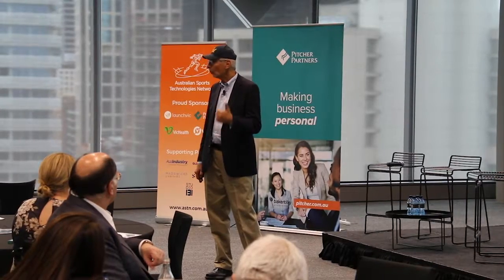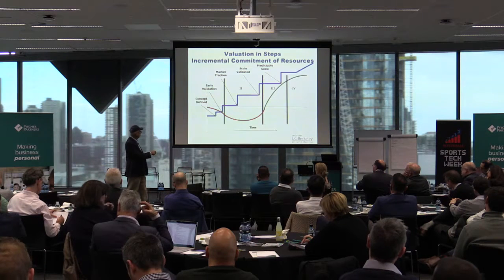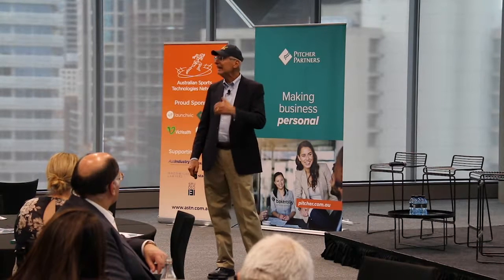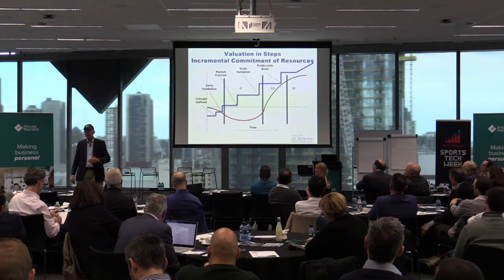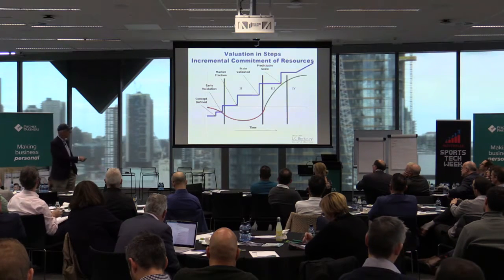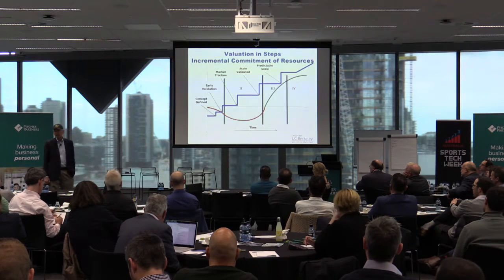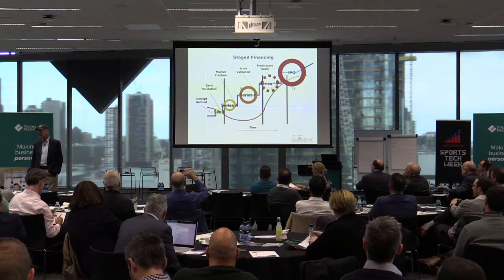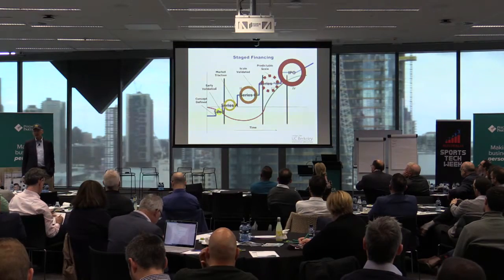Valuation Steps - Professor Jerome Engel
About Professor Jerome Engel
Jerome Engel is an internationally recognised expert in innovation, entrepreneurship, and venture capital who lectures and advises business and government leaders around the world. After a successful business career, he joined the faculty of University of California, Berkeley in 1991 to found the Lester Center for Entrepreneurship, of which he is a senior fellow and the founding executive director emeritus.

This clip was taken from an Innovation & Investment Masterclass delivered by Jerome Engel put on by the Australian Sports Technology Network (ASTN) and Pitcher Partners as part of Australia Sports Tech Week in August 2019.